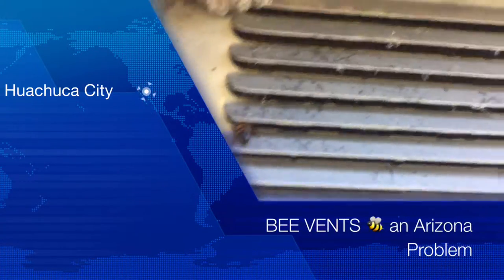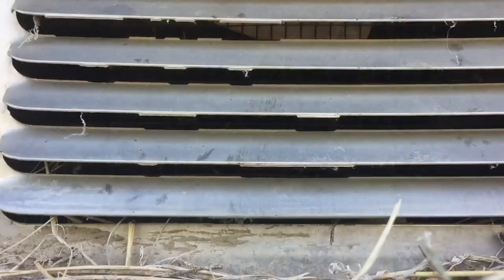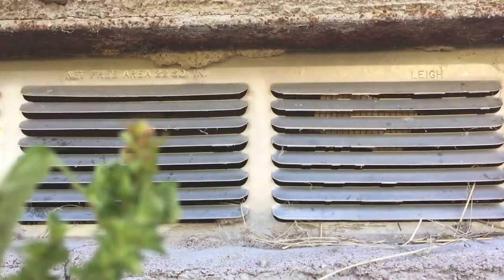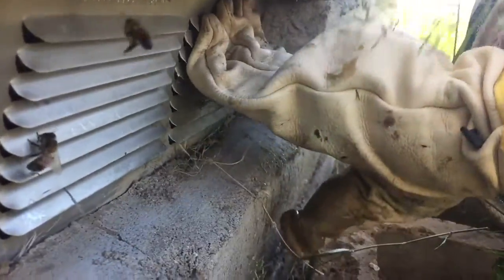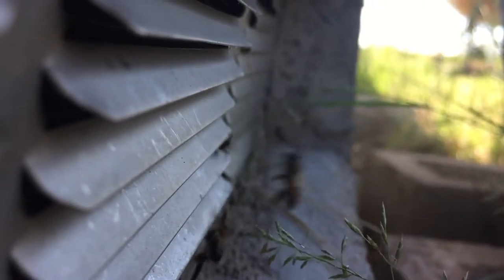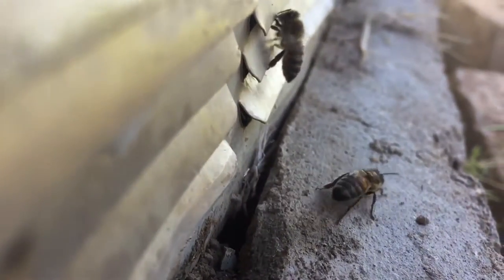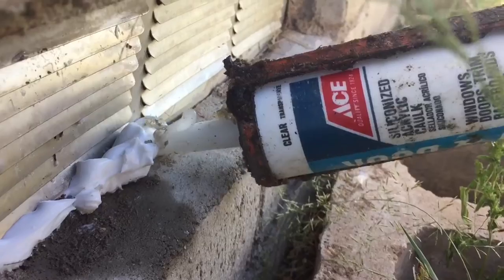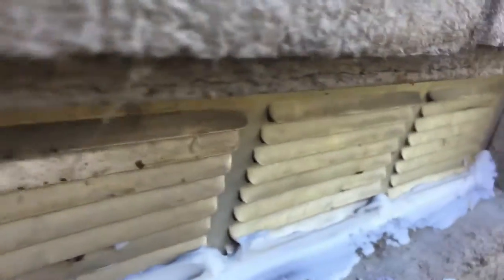Bee Vents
Wild desert honey, Honey butters & Reed’s award winning Honey mustards available @